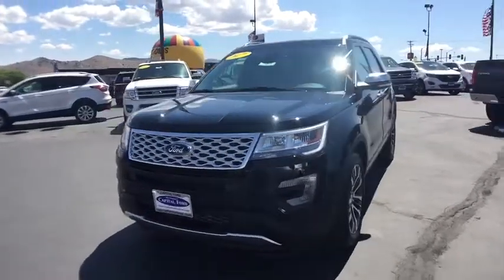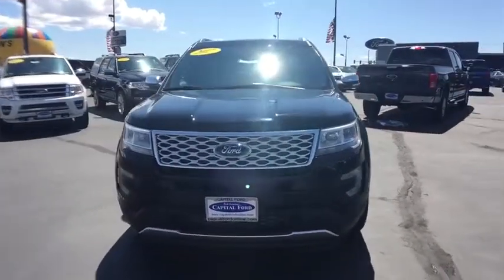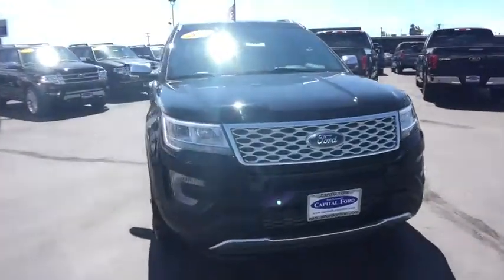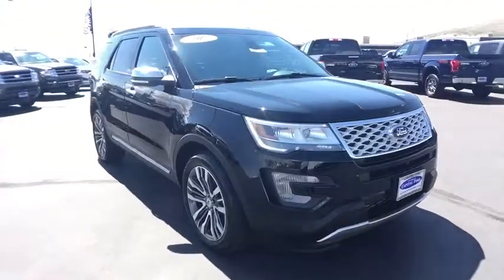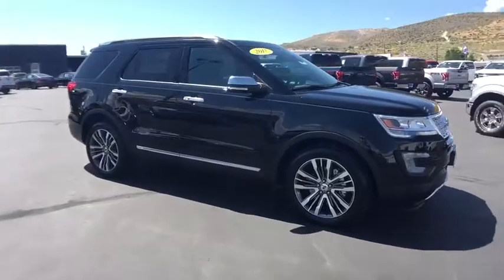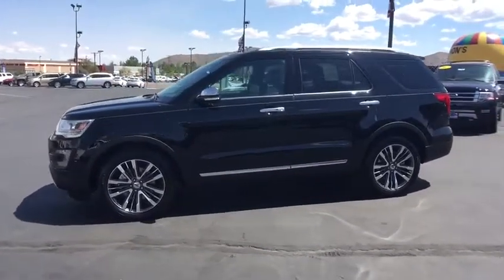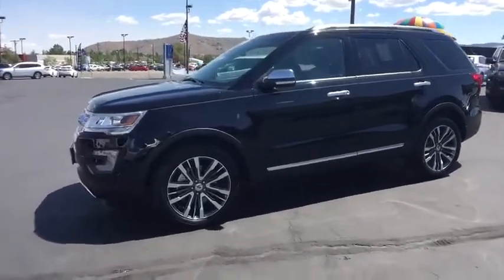2017 Ford Explorer Carson City, Reno, Northern Nevada, Susanville, Sacramento, CA 32583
2017 Ford Explorer

The 2017 Explorer shines with sharp satin chrome accents throughout the body, from the unique Platinum grille to the rear liftgate. The bold new look is sure to make you the envy of the neighborhood. New available signature lighting complements the new elegant, sculpted exterior lines. Efficient LED lamps enhance visibility with bright, long-lasting illumination, making your interior as eye-catching as your exterior. Explorer makes it super-easy to load cargo when your hands are full. Simply kick your foot under the bumper and the available hands-free, foot-activated liftgate will open automatically. A new available 2.3L EcoBoost engine joins an Explorer powertrain lineup designed to fit your personal needs, with 3 engines offered to fit your needs. From long highway commutes to towing trailers through the country, theres an Explorer engine with the right power for your lifestyle. A 3,5L V6 comes standard with 290hp while the powerful 365hp 3.5L EcoBoost V6 boasts towing up to 5,000 pounds and come standard on Sport and Platinum models. The ultra-luxurious interior features authentic wood accents and premium leathers for the ultimate comfort experience. The leather-wrapped dashboard and steering wheel are styled with contrast stitching, providing style and functionality. An available system of ultrasonic sensors help you park the Explorer in any situation. The available front 180-degree camera sees around corners, down alleys and out of parking spots.